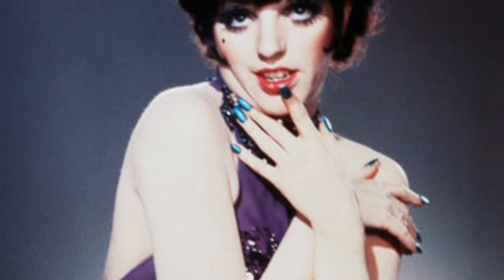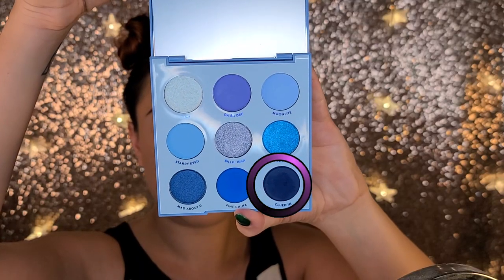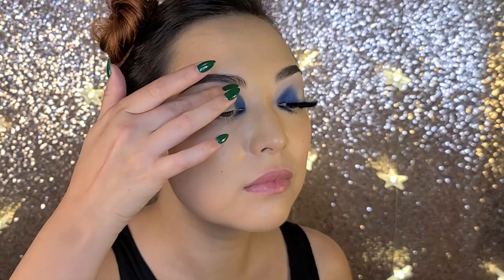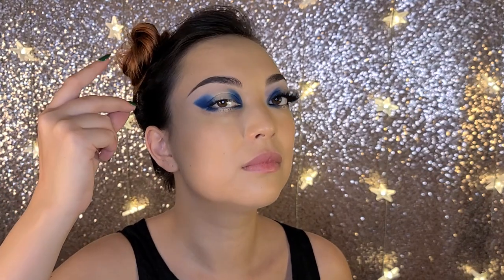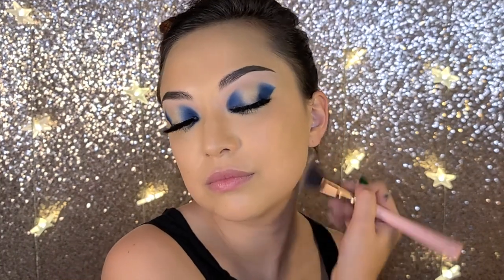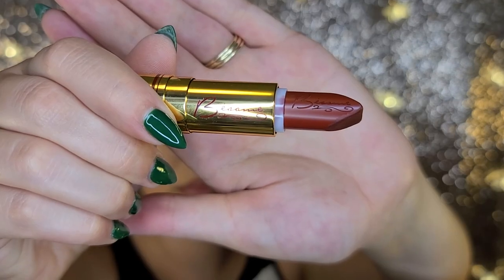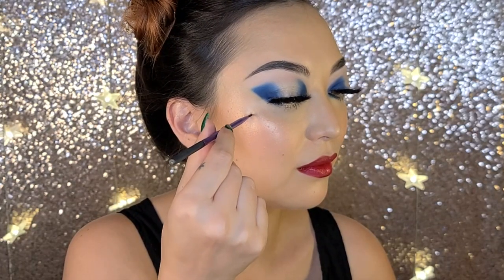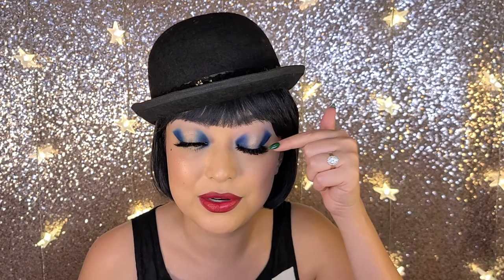Cabaret Inspired Makeup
Hello darlings,

This video is very special, because it’s inspired by my dearly departed friend and fellow performer, Audri Fenmore.  She is always in my heart, and is a continuous inspiration to me in my creative endeavors to this day.  The first time I ever “did” Liza was for Audri at her tribute memorial show, where I did my best to emulate the magical energy that Audri herself brought to the character, Sally Bowles, from the film version of Cabaret.

This world lost a lot of lustor when dear Audri passed, and I hope she knows how inspirational she still is to the blessed people who knew her.  Love you darling, I hope I can make you proud!

A little more history on the look:
Liza Minnelli portrayed the infamous Sally Bowles in the 1972 film version of the musical Cabaret.  Her iconic blue eyeshadow, red lips, beauty mark & green nail lacquer stand out in this classic movie, and has inspired many drag and burlesque acts since!  I decided to put a modern spin on the makeup (which is so unlike me HAHA) to see if I could capture a similar vibe, with a slightly different perspective on the look.   I hope this helps make you feel inspired to create your own version of iconic vintage looks, while still paying loving homage to the timeless era’s in makeup in years gone by!

Eyes/Brows:
★[Neutrogena] Facial Cleansing Bar Transparent
★[e.l.f.] Lock On Liner and Brow Creme in Medium Brown
★[e.l.f.] Shadow Lock Eyelid Primer in Sheer
★[Wet n’ Wild] Color Icon Single in Brulee
★[ColourPop] Eyeshadow Palette Blue Moon
★[ColourPop] Eyeshadow Palette So Jaded
★[The Balm] MARY-LOU MANIZER aka “The Luminizer” Highlighter, Shimmer and Eyeshadow
★[Maybelline] Volum' Express The Colossal Waterproof Mascara in Black
★[Ardell] Duo Striplash Adhesive in white/clear
★[Bepholan] Faux Eyelashes # XMZ10
★[Maybelline] Eyestudio Lasting Drama Gel Eye liner in Blac
★[LUMIFY] Redness Reliever Eye Drop

Face:
★[e.l.f.] Poreless Putty Primer in Universal Sheer
★[Cinema Secrets] Ultimate Foundation 5-in-1 Pro Palette the 300 Series
★[Real Techniques] Miracle Complexion Sponges
 ★[Physicians Formula] Natural Defense Setting the Tone Finishing Powder Sunscreen in Medium
★[Physicians Formula] Murumuru Butter Bronzer in Deep Bronze

Lips:
★[Maybelline] Colorsensational Shaping Lipliner in Totally Toffee
★[Bésame] Lipsticks in Blood Red & Forever Red

🎵Music
Track: [Electro Swing] Frank Trumbauer - Crazy Quilt (Jive Me Rework)